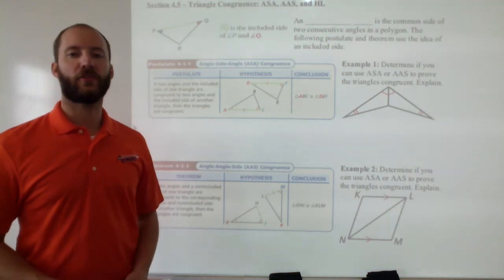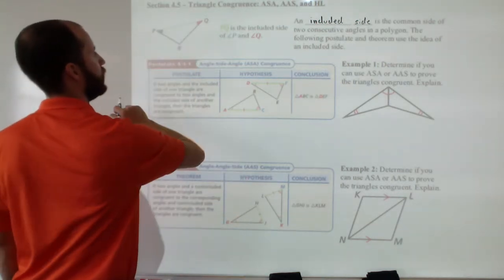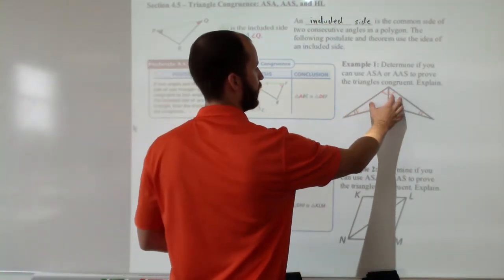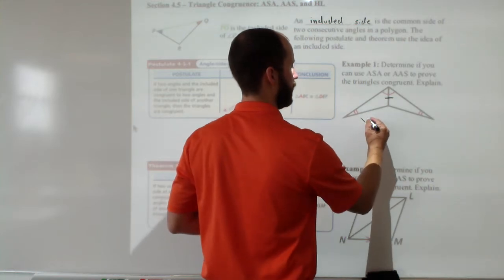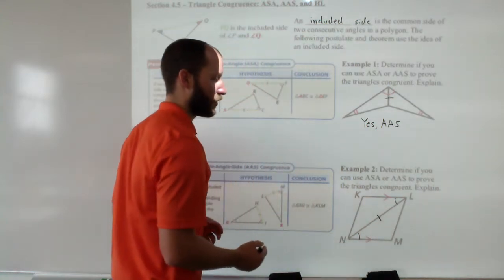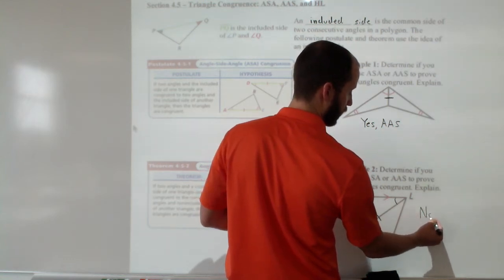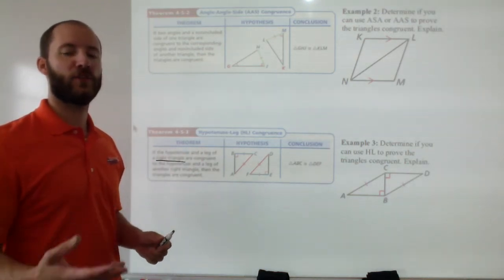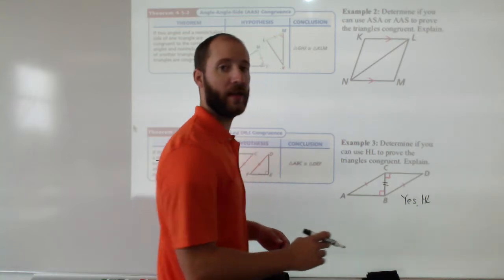H-Geo: Section 4.5 - Triangle Congruence: ASA, AAS, HL